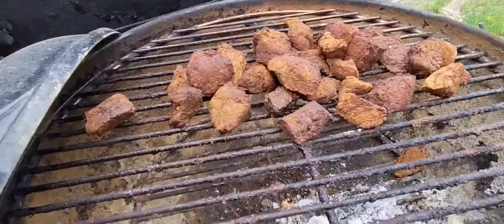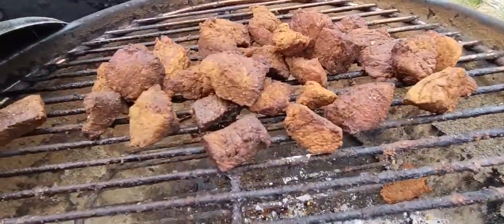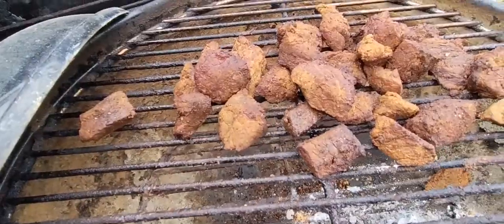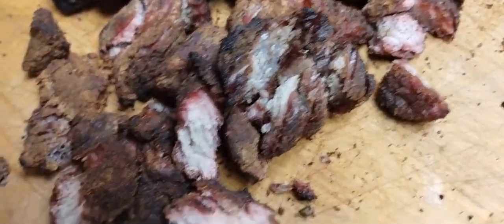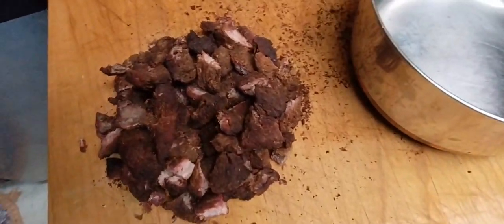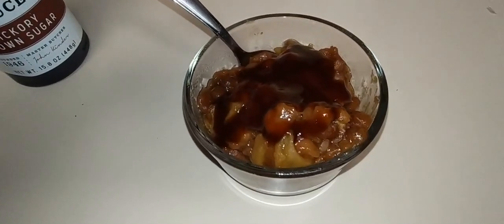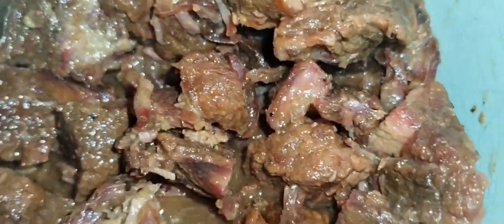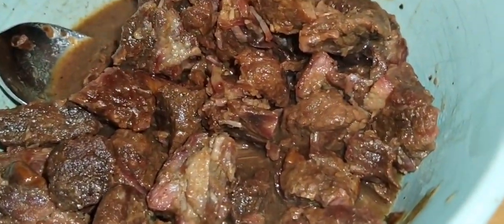This smoked stew meat turned out pretty dry but I ate it anyway